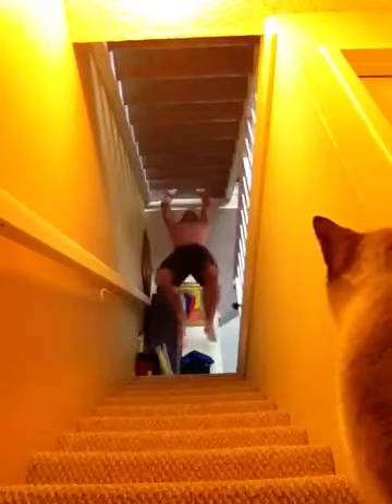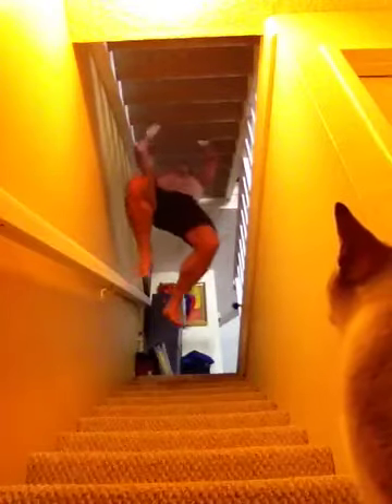Konkura Stairway to Hell Pullups